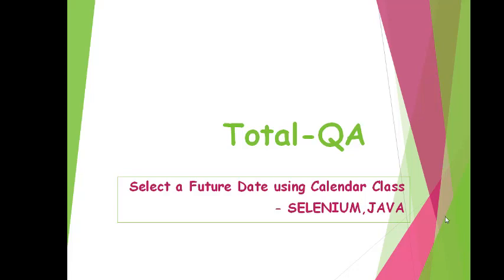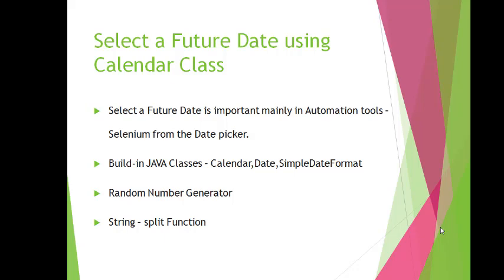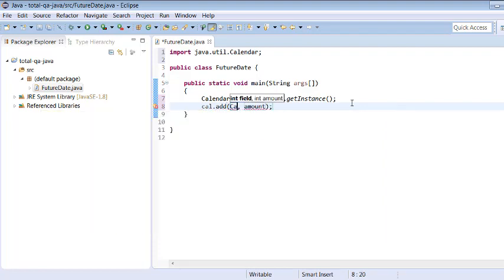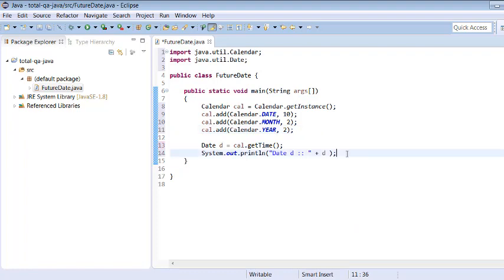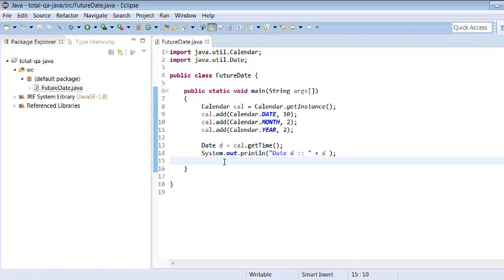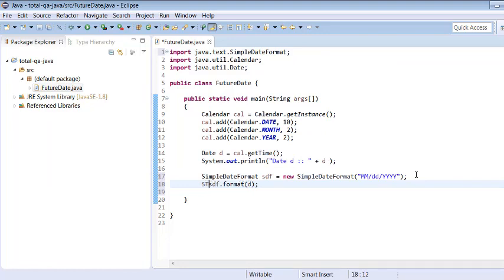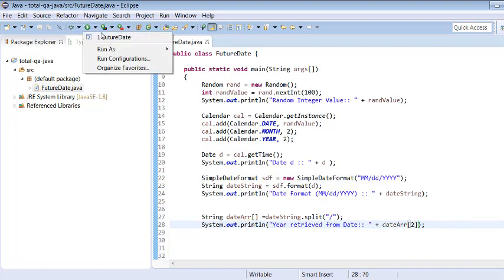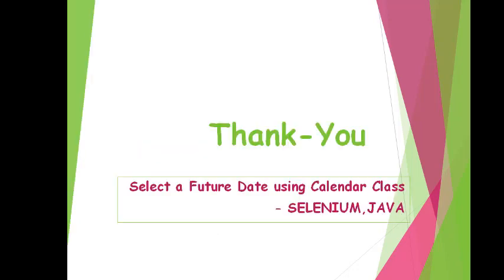FutureDate,Date Picker,Selenium WebDriver,Calendar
Date Picker
Selenium WebDriver